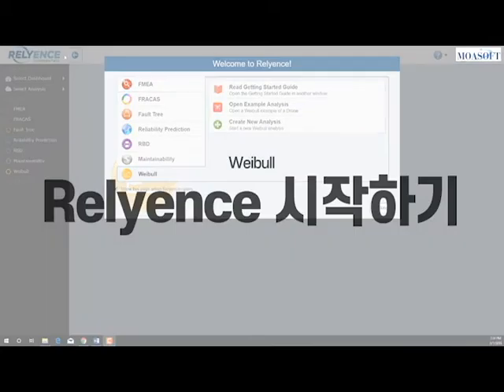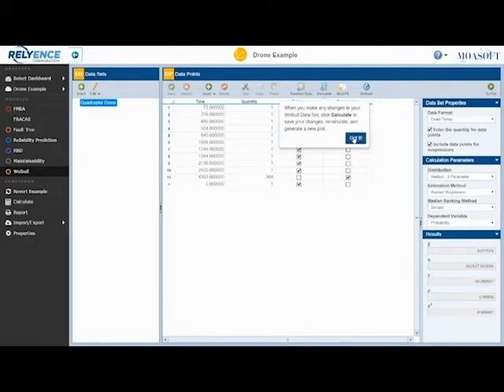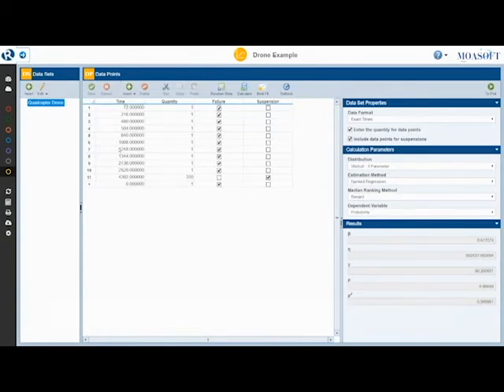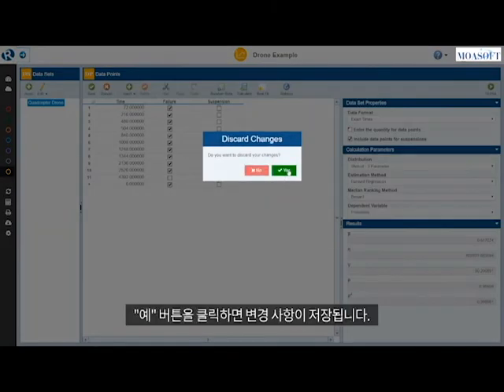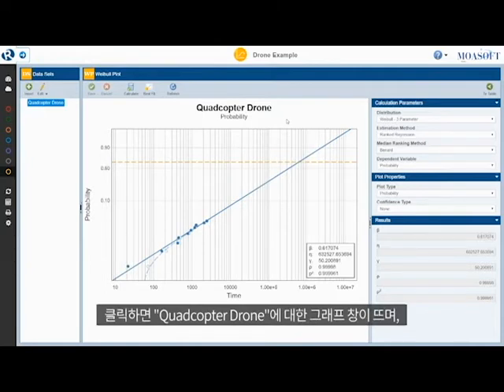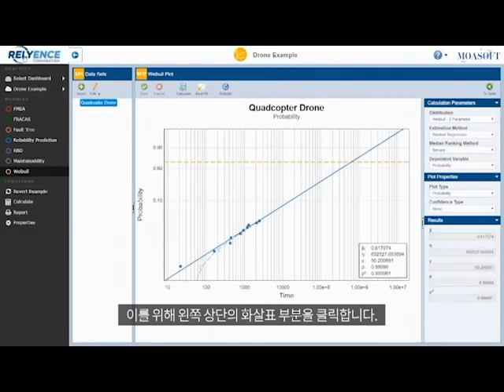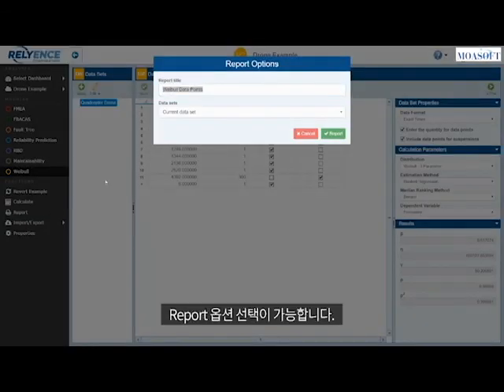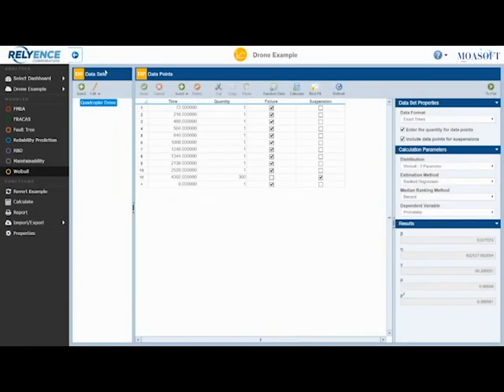[모아소프트] Relyence Training - Weibull (개요)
■ Relyence를 활용한 Weibull 가이드
Relyence Weibull은 수명데이터 분석이 가능합니다. 데이터 입력을 통해 결과를 계산하여 제품의 성능을 정량화 할 수 있습니다. 또한 신뢰도의 추세와 제품의 기대 수명 등을 그래프로 시각화하여 커스터마이징이 가능합니다.